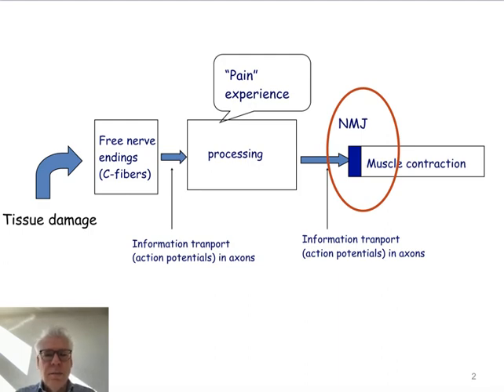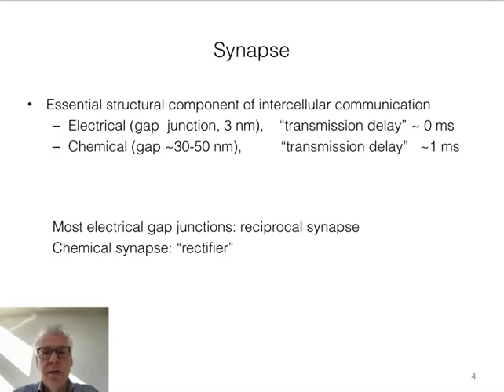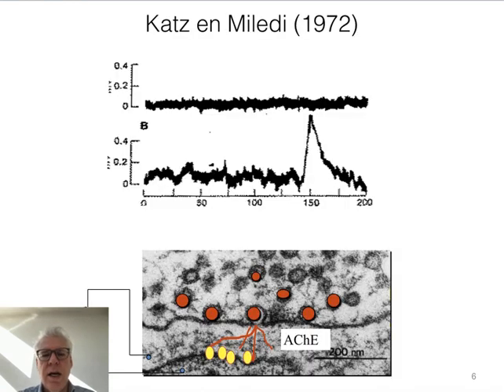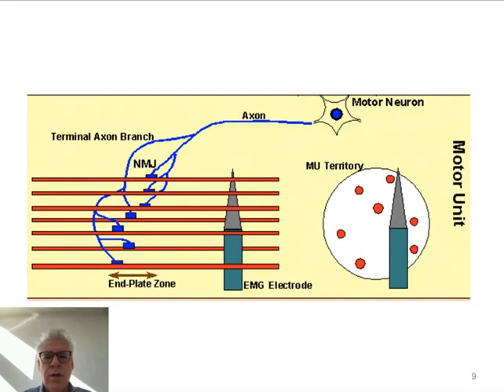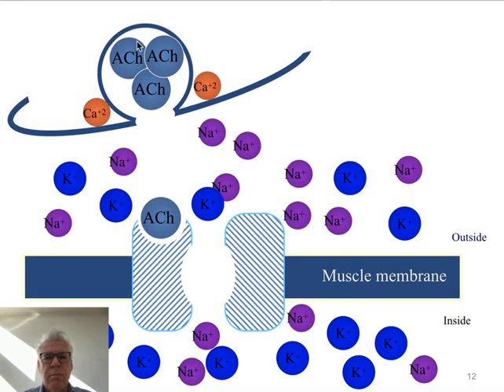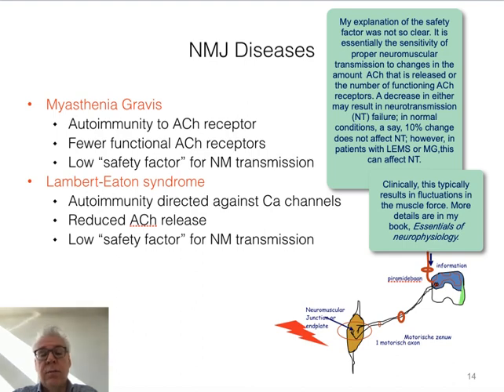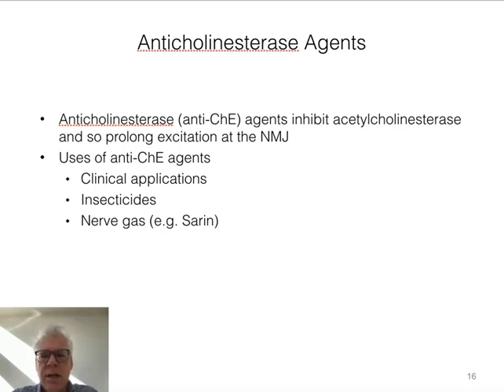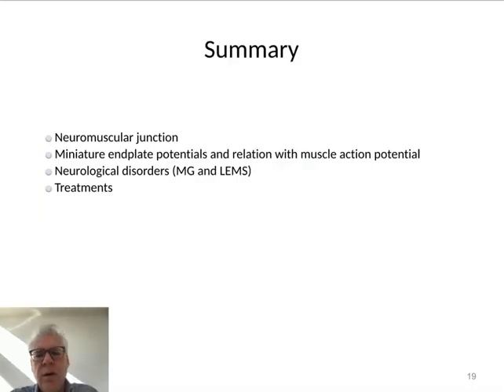The neuromuscular junction